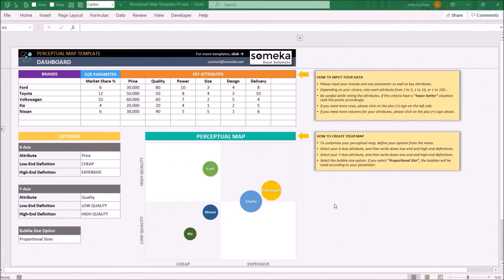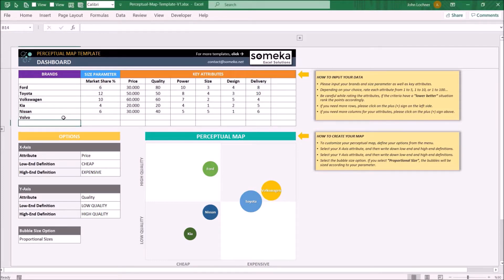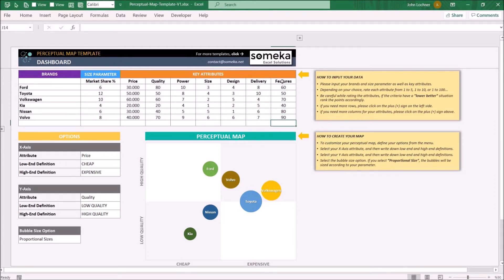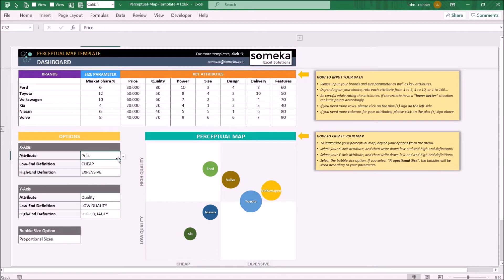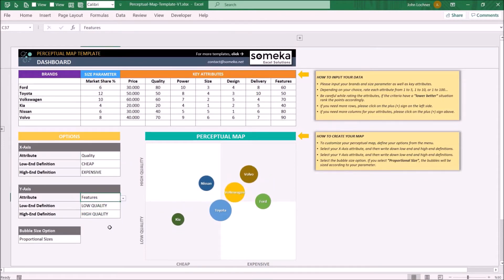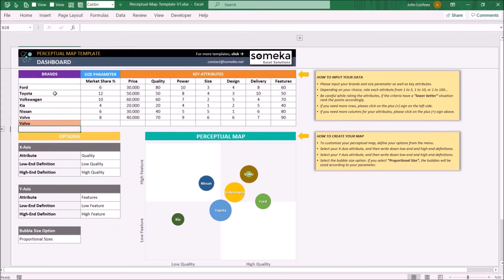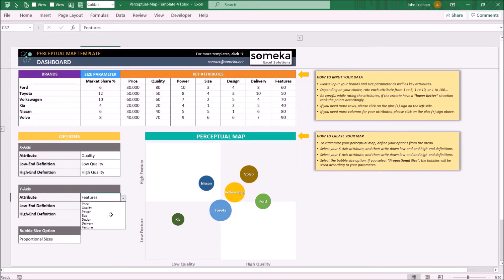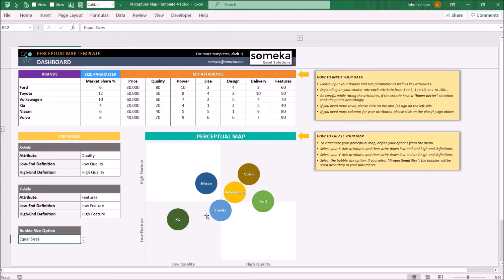Perceptual Map Template | Powerful Positioning Diagram in Excel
In order to see a brand’s perceived position compared to others, whether as a business owner or a potential buyer, you can make use of perceptual maps. Perceptual or position mapping, is used as a powerful visualization technique for evaluation and understanding purposes.

Perceptual map diagrams are tools comparing various attributes of different brands (or items) with representative circles positioned on a coordinate axis. As a user of our Perceptual Map Maker, you may decide your own brands to include in your map as well as defining new attributes and comparison combinations.